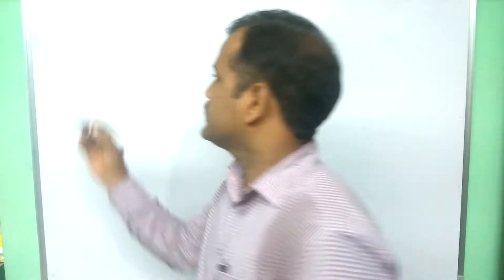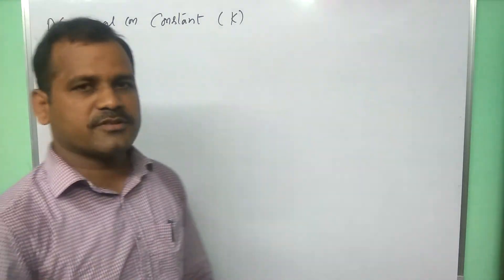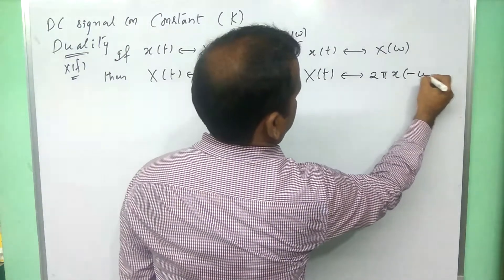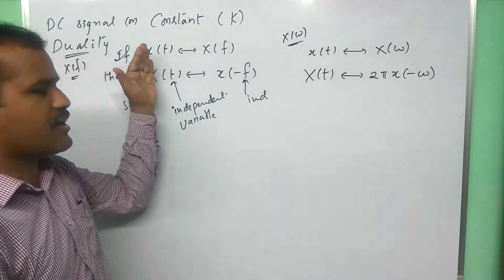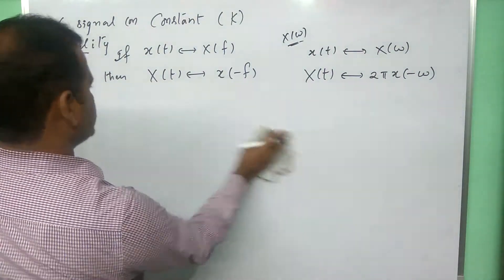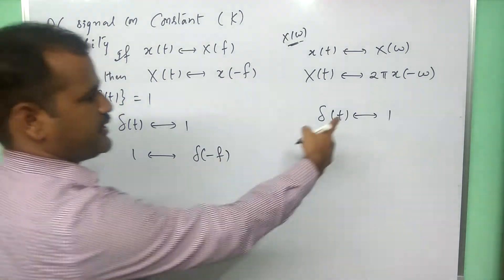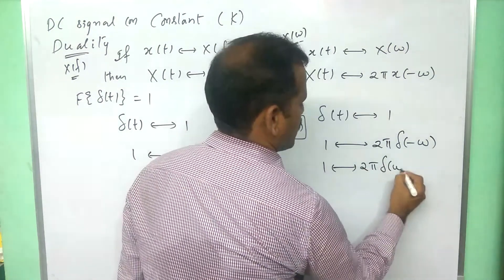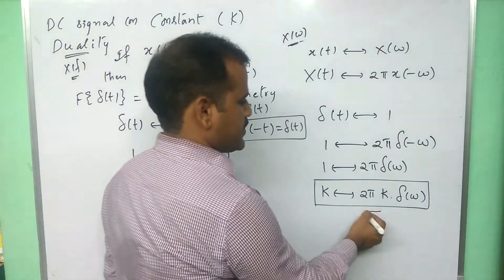Fourier transform - constant - DC signal - signals and systems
GATE lectures videos signals systems